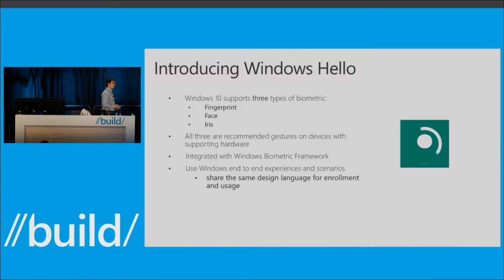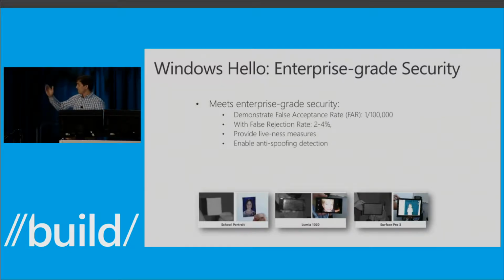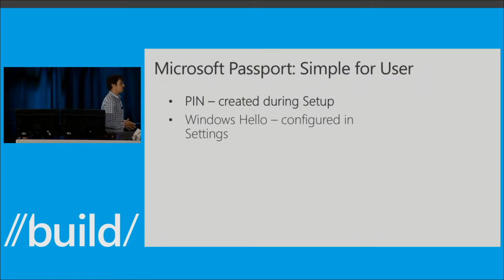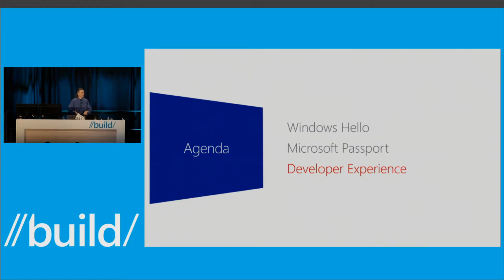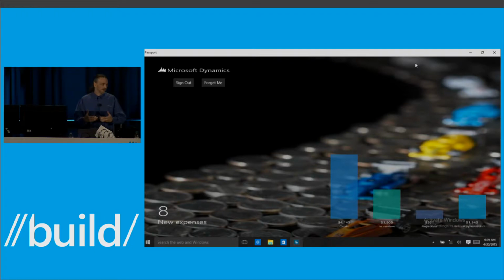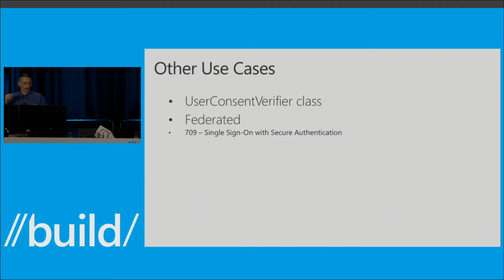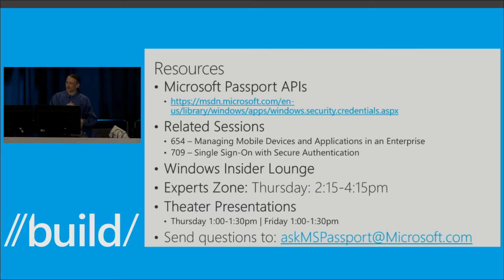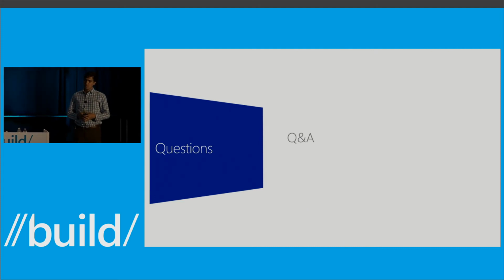Build 2015 Microsoft Passport and Windows Hello Moving Beyond Passwords and Credential Theft